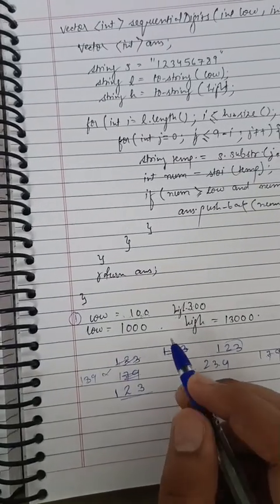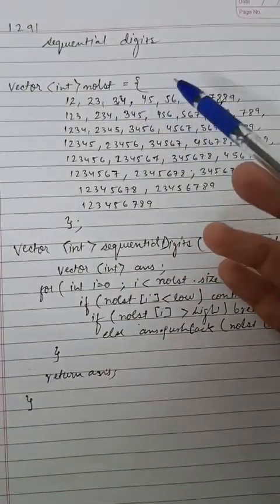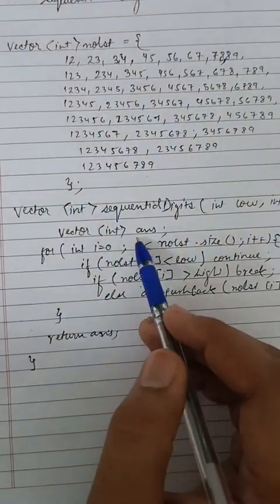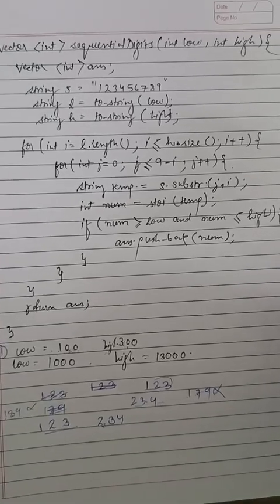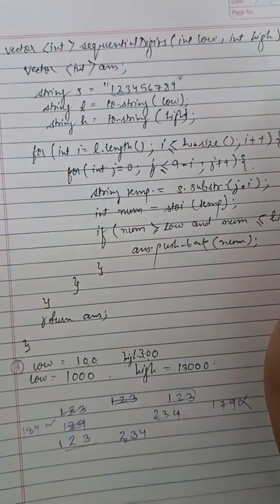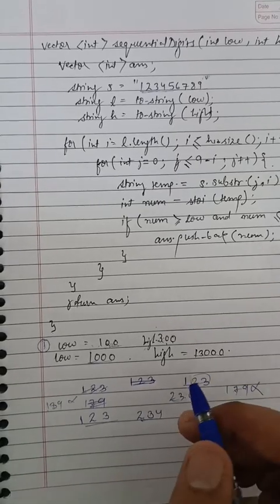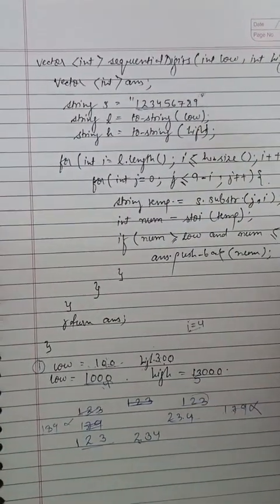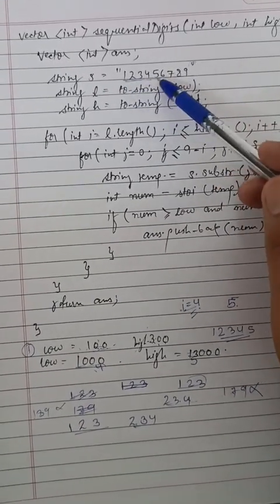13 July 2026